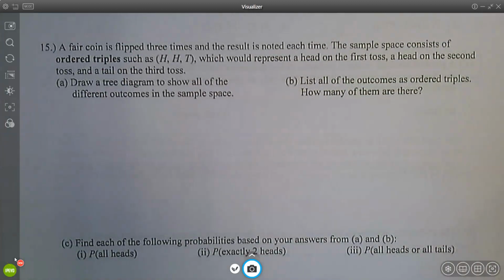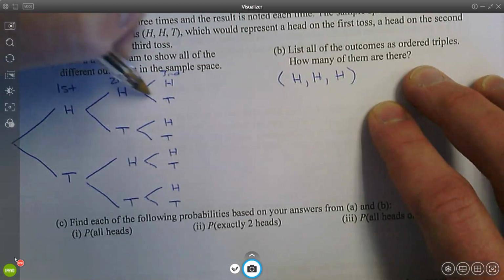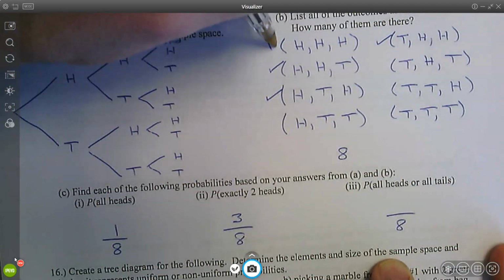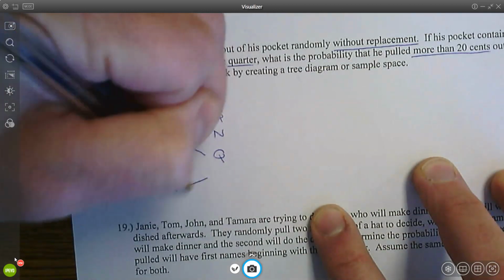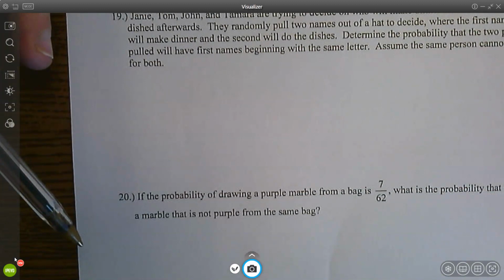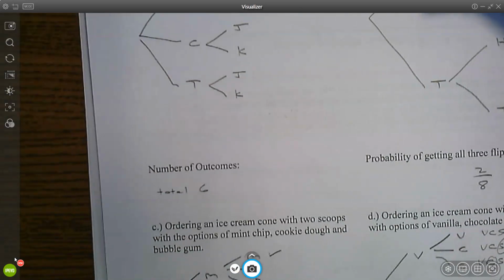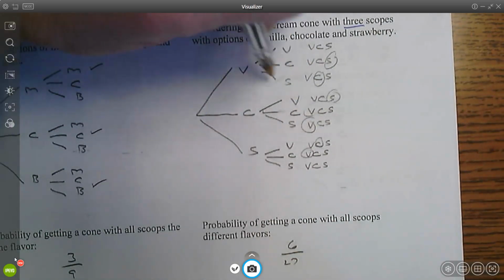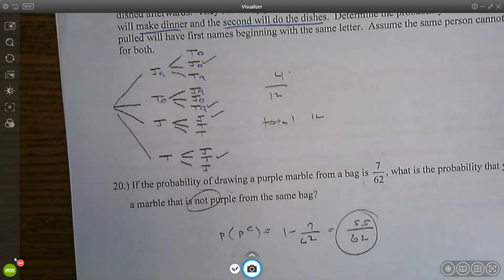Unit 6 Topic 1 p. 6-8